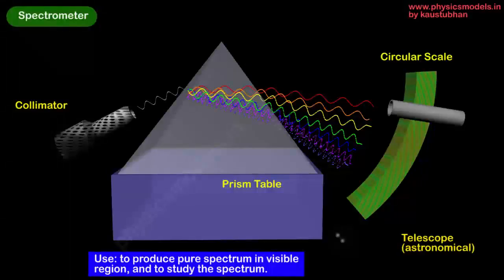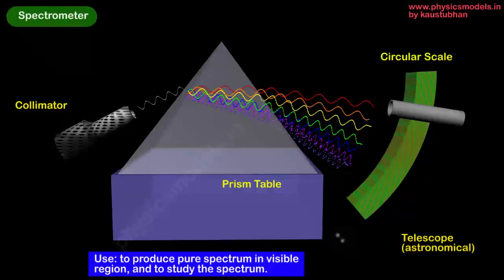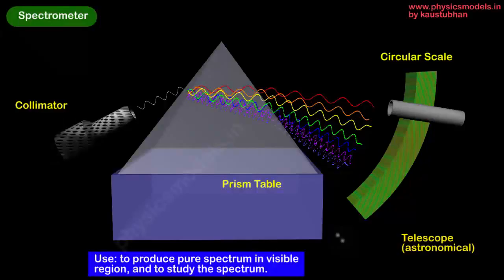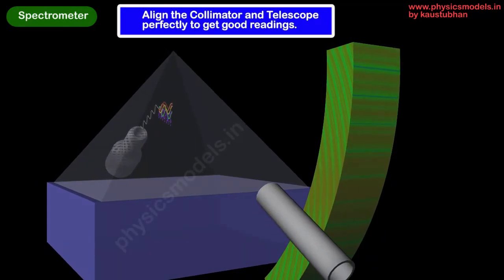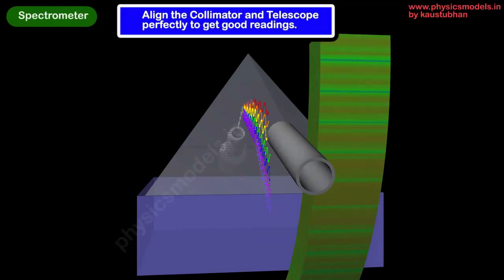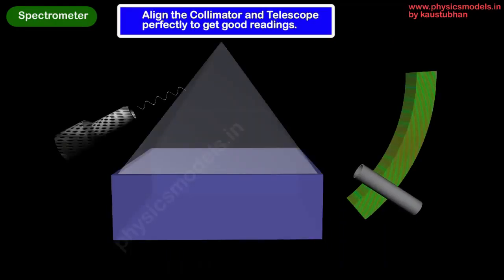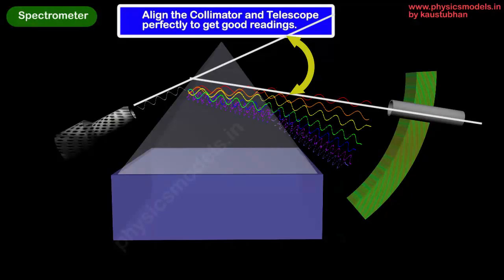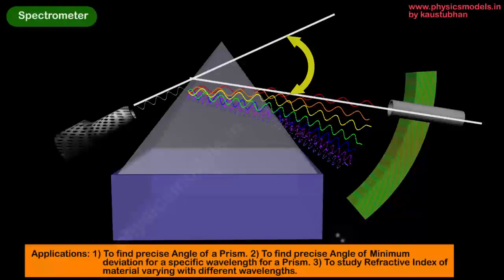physics-Light-Dispersion- Spectrometer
Hi, this video with animation, explains the basic working principle of a SPECTROMETER. The attractive images help to imagine the experimental arrangement to give confidence on the concepts. The video how Light splits into its 7 colors (VIBGYOR) when passing through a prism, and how then "Angle of Deviation" can be measured.